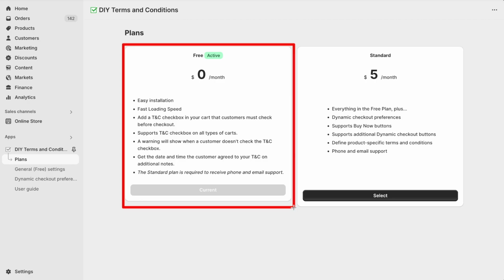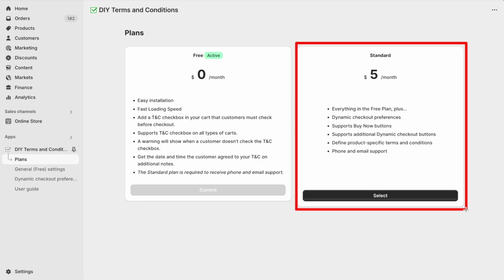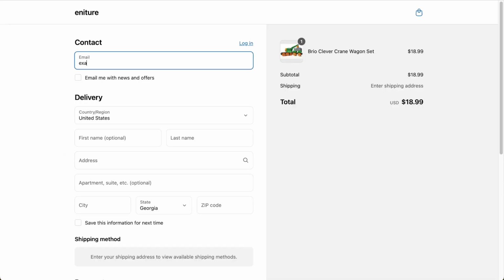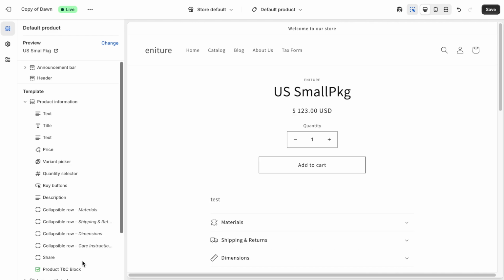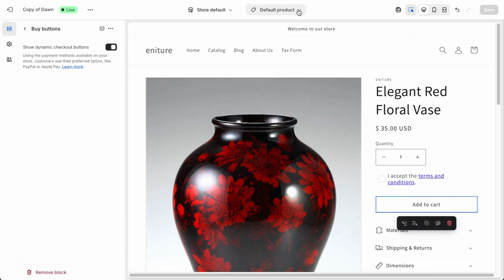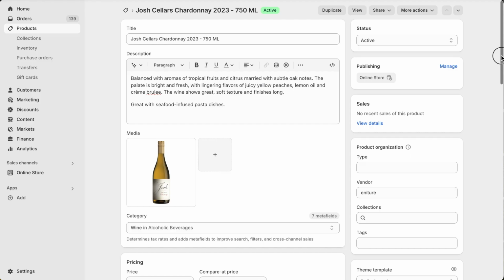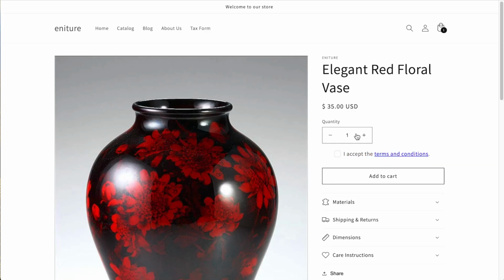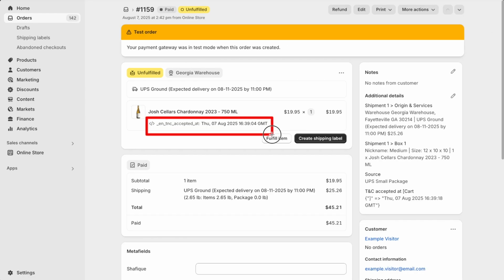Setup & Demo of Eniture Technology's Terms & Conditions app for Shopify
A brief setup and demo video of Eniture Technology's DIY Terms & Conditions app for Shopify.